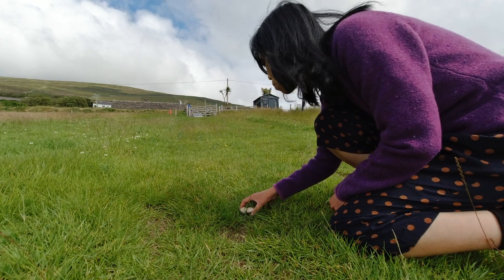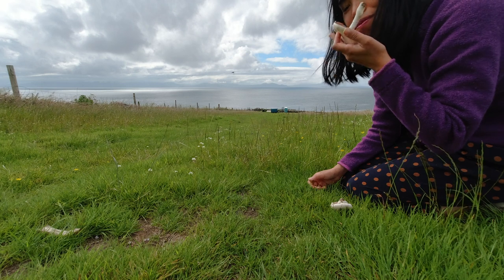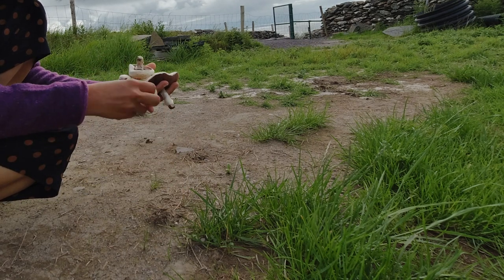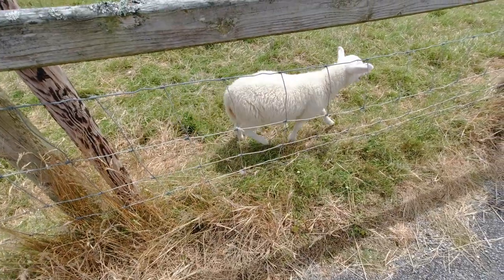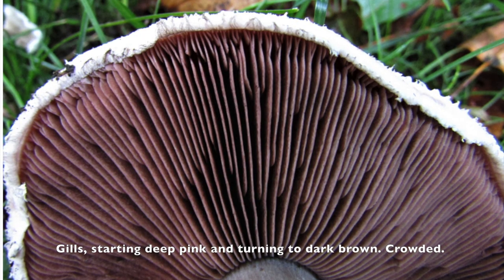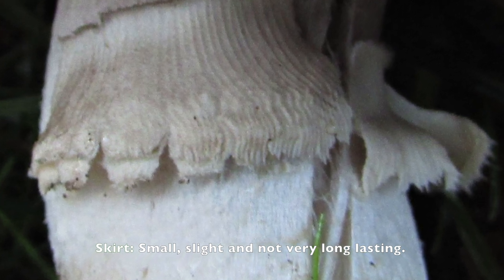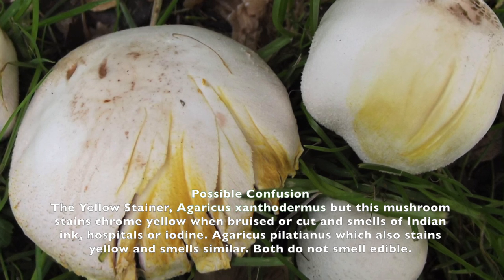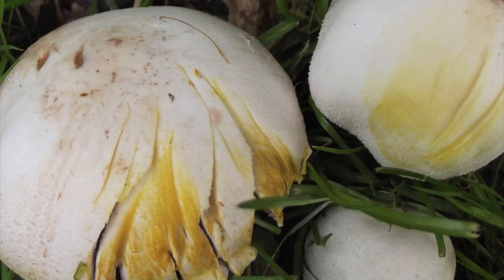How to identify the Field Mushroom, Agaricus campestris (EN&VN sub)